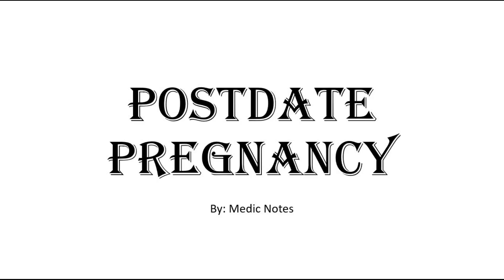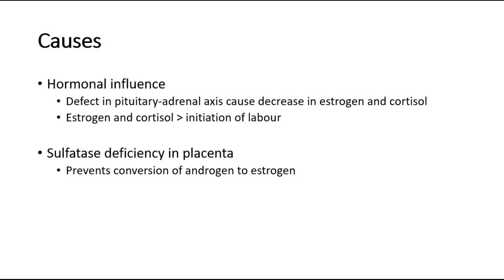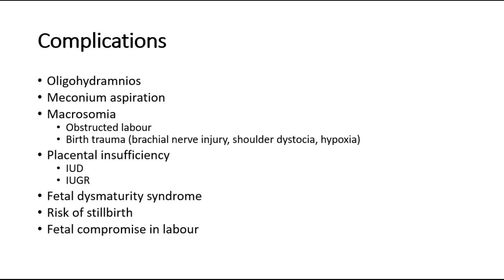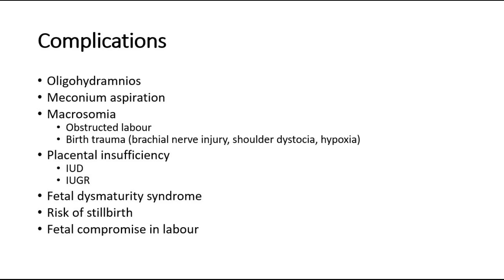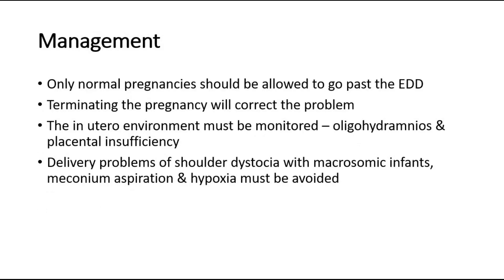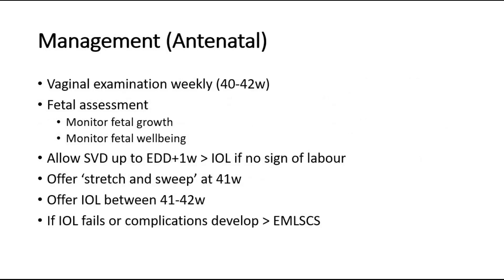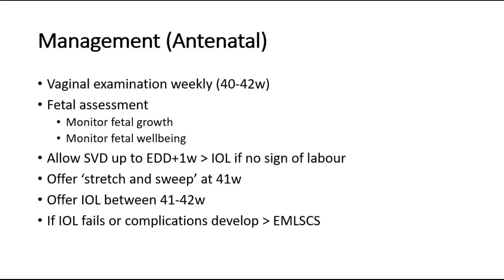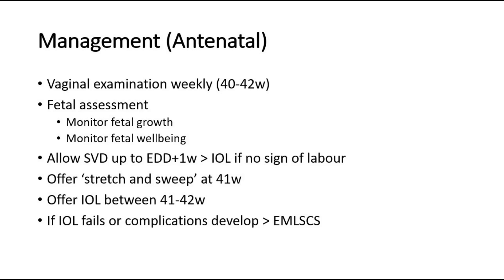[O&G] Postdate pregnancy/ late childbirth - definition, cause, harm towards baby, management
Postdate pregnancy is defined as a pregnancy that exceed the expected date of delivery (EDD) 40 weeks of period of gestation.

This video explains the definition, cause, harm towards baby and management of postdate pregnancy.